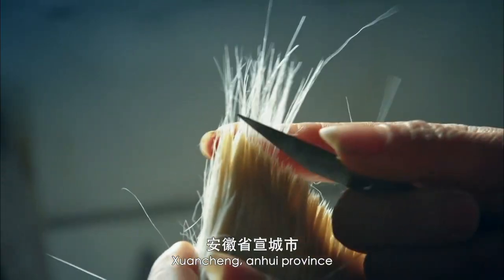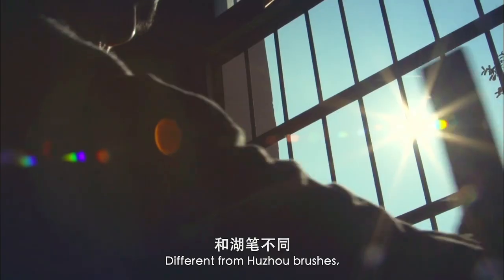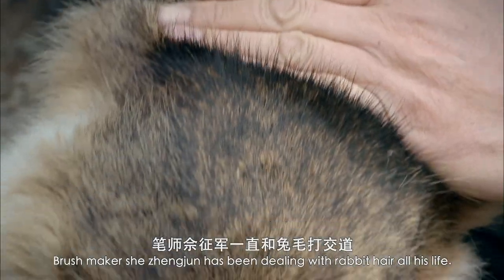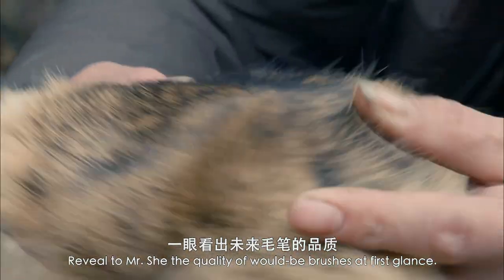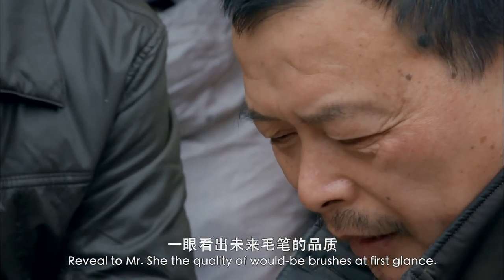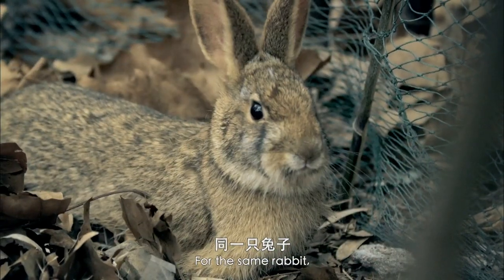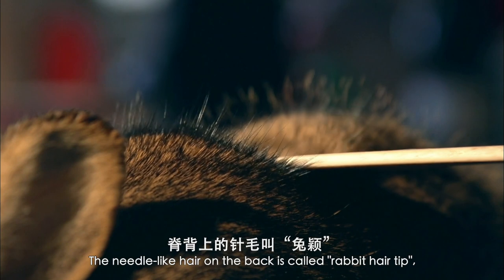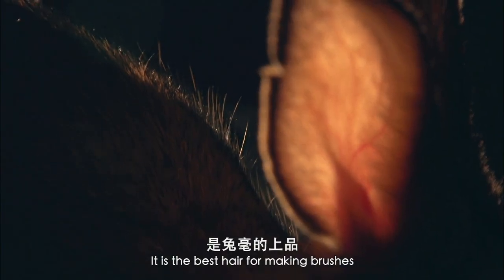The Four Treasures of Chinese Study: Xuan Brush 中国文房四宝：宣笔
Xuancheng, Anhui province, is the birthplace of the Xuan ink brush craftwork. Different from Huzhou brushes, Xuan brush uses rabbit hair for the brush head.

安徽省宣城市是宣笔工艺的发源地。和湖笔不同，宣笔多以兔毛作为笔头原料。

This is the episode 4 of the documentary on Chinese cultural relic "The Four Treasures of Chinese Study 中国文房四宝" This documentary mainly records the development process and production process of the Four Treasures of the Chinese Study and explains to us why the Four Treasures of the Study are one of the essences of Chinese traditional culture.

Sina Weibo: @VideoChinaTV